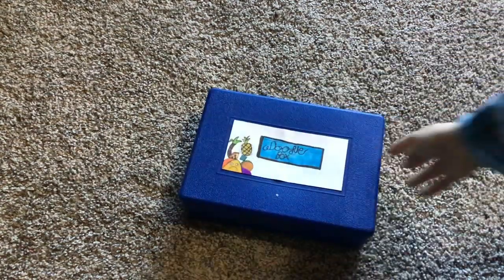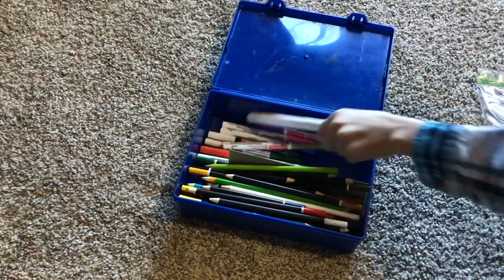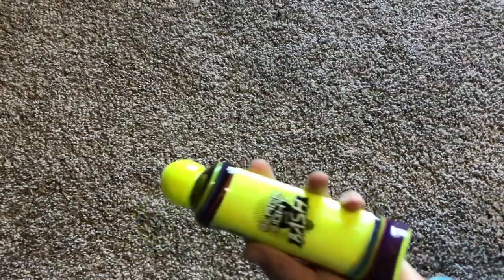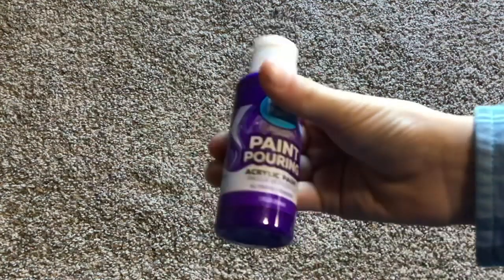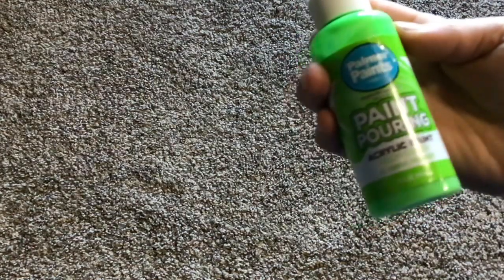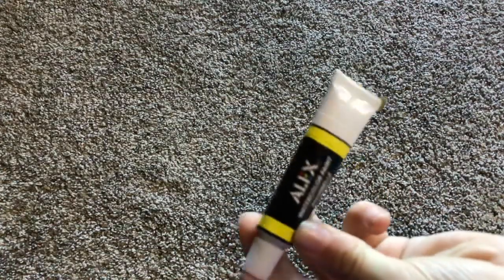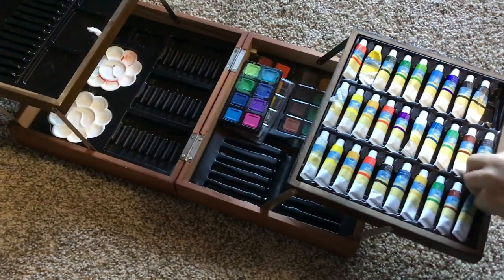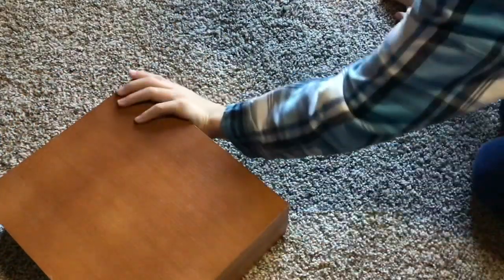All of my paint supply’s | Art with Taco